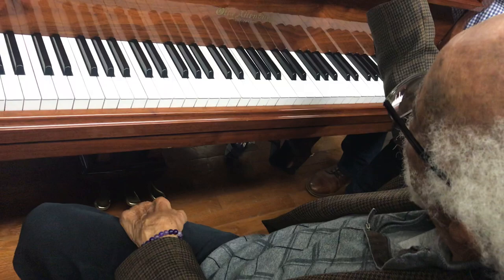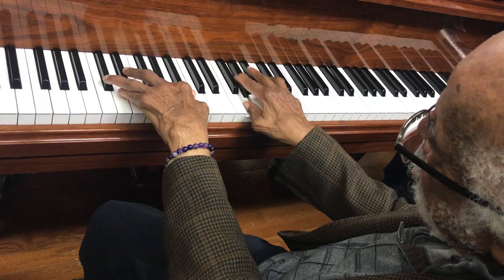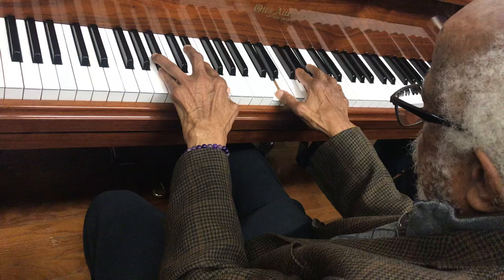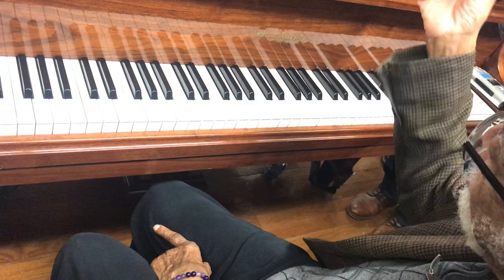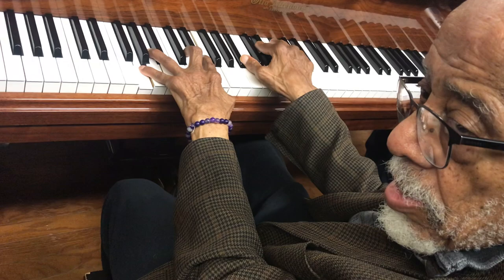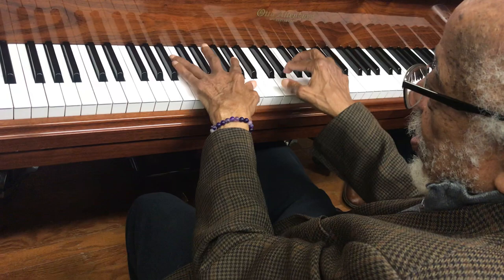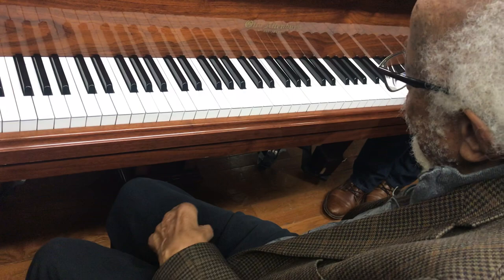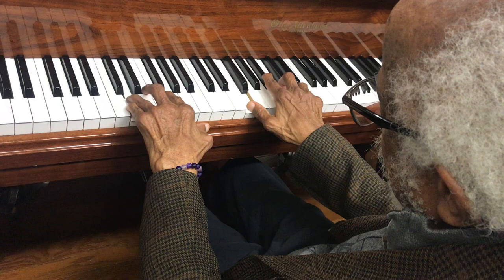Barry Harris shows jazz, Barry Harris’s lesson